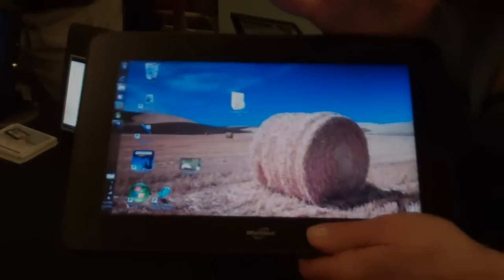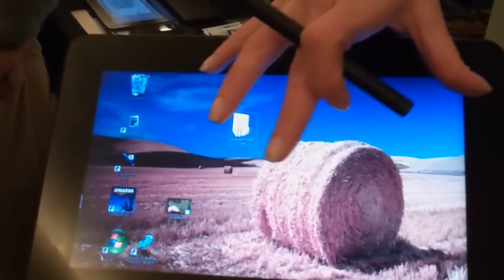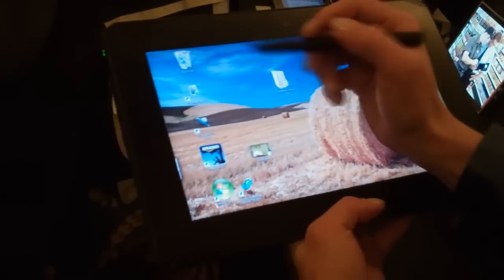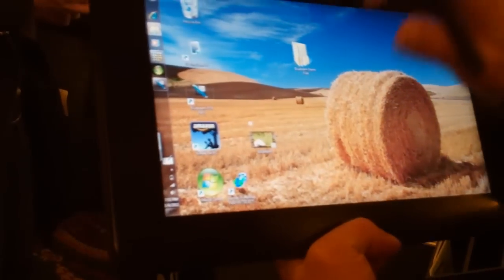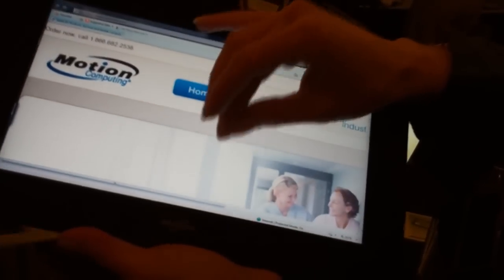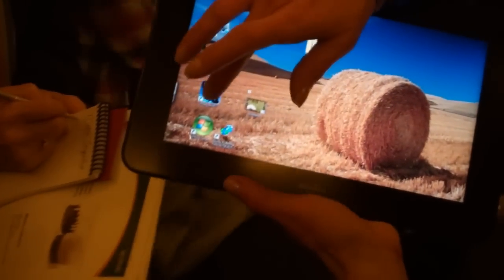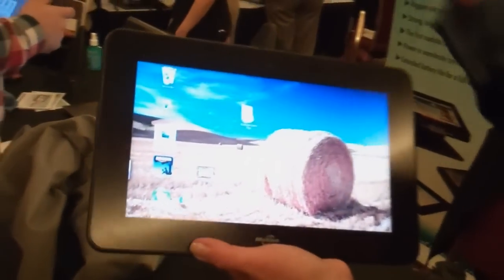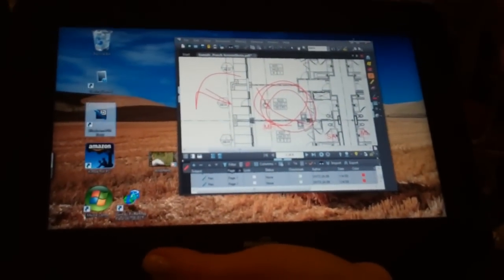Motion CL900 rugged Tablet PC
Motion Computing's Rugged CL900 Tablet PC in action. Check out the article that goes along with this video